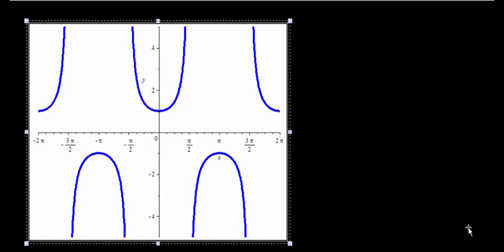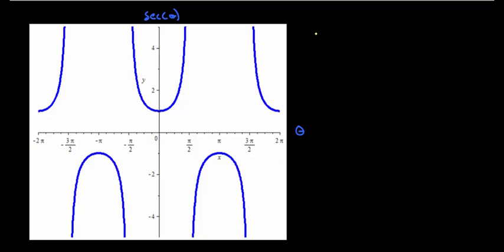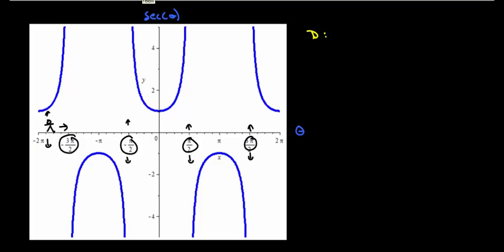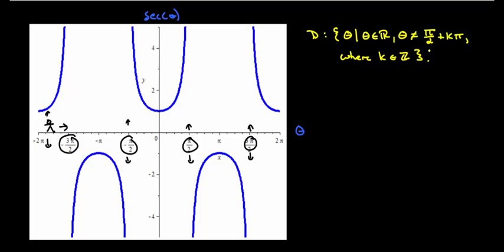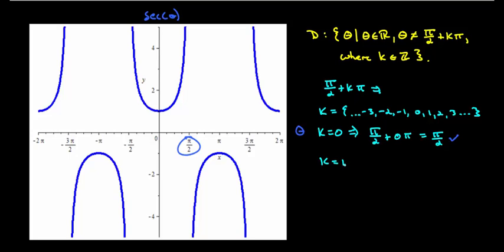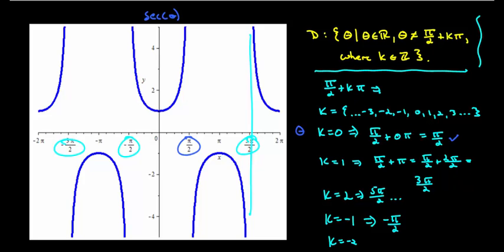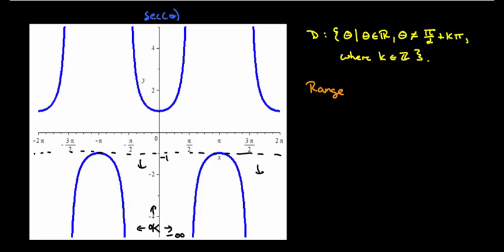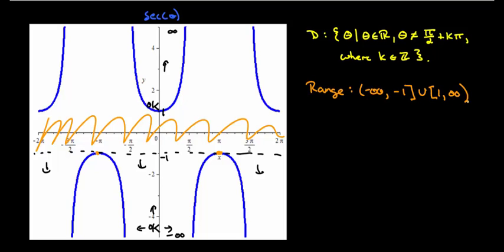Domain and Range of Secant 20121180